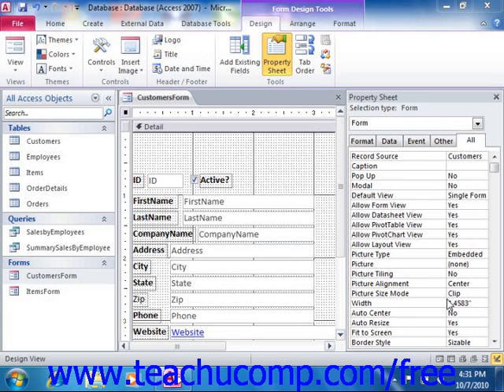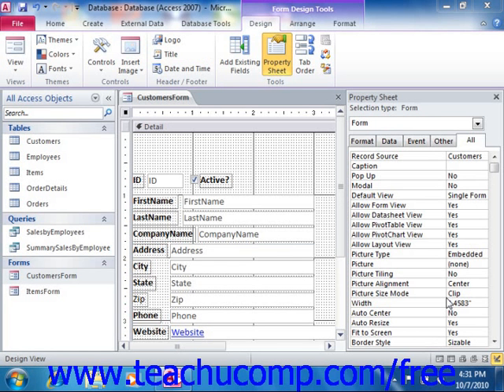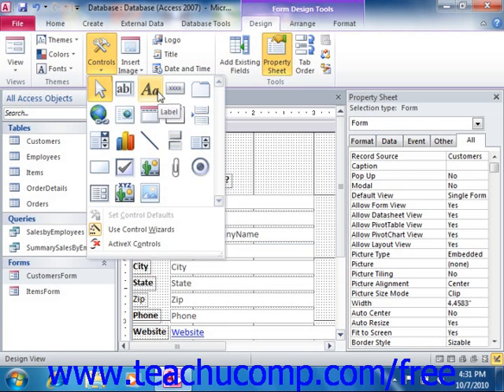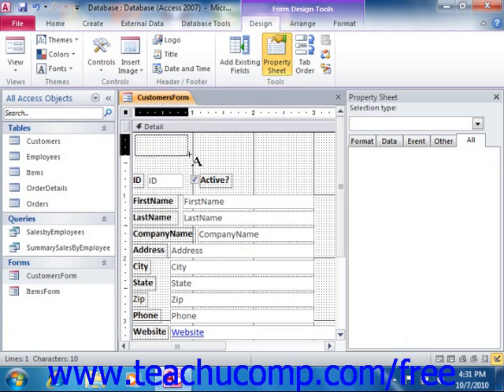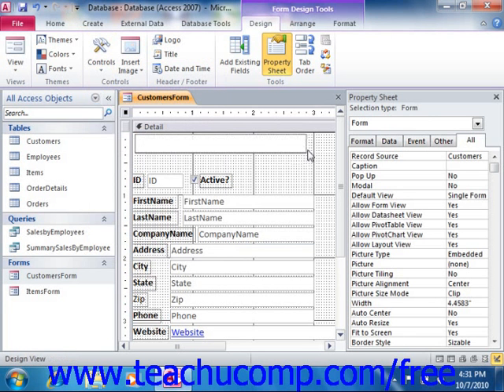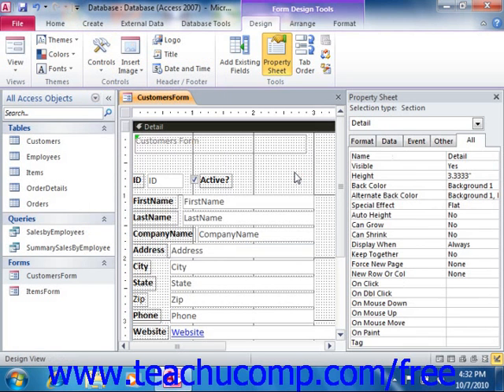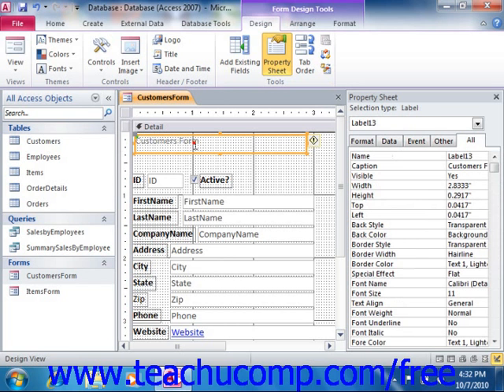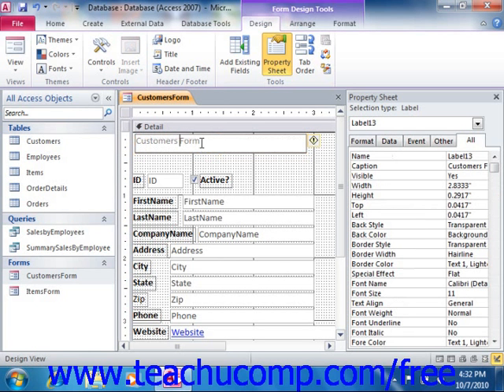Access 2010 Tutorial Adding Label Controls Microsoft Training Lesson 12.2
Learn how to add label controls in Microsoft Access - the most comprehensive Access tutorial available. Visit us today!